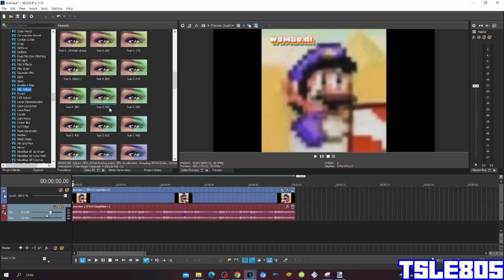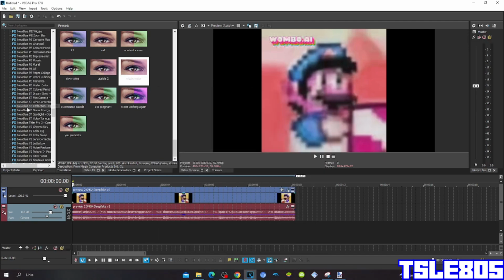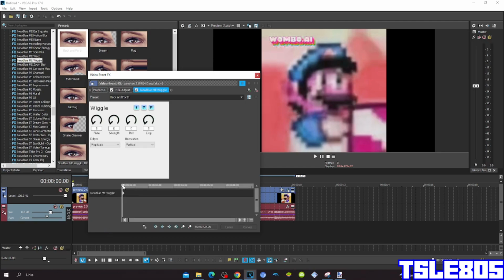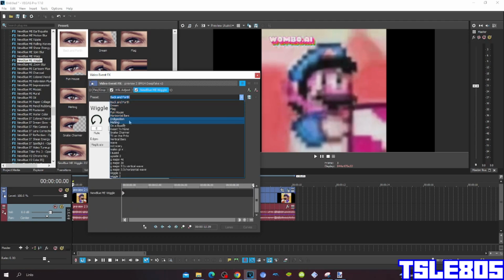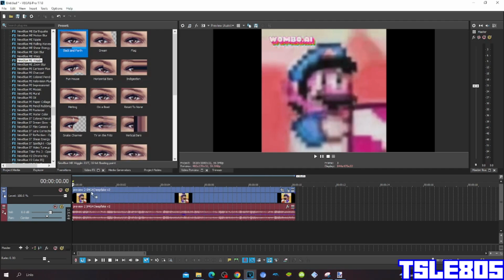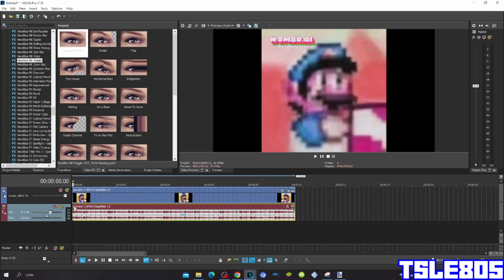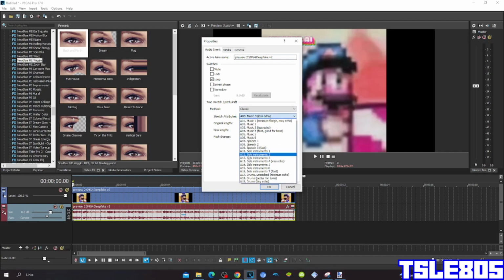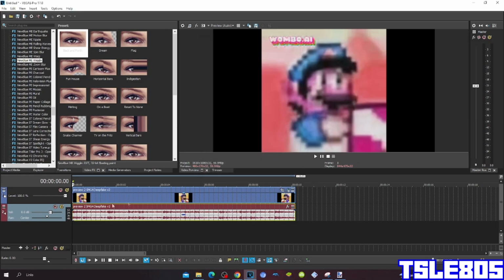Wiggle Major Tutorial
In this tutorial,I will show you how to make Wiggle Major on Sony Vegas Pro!